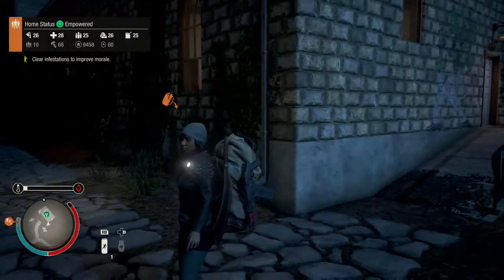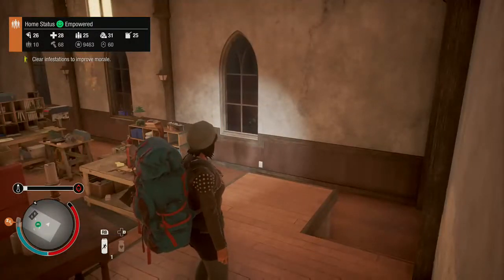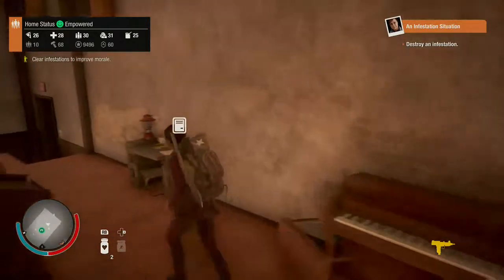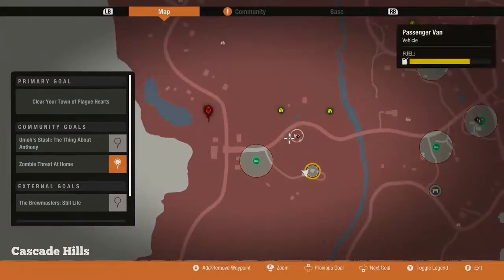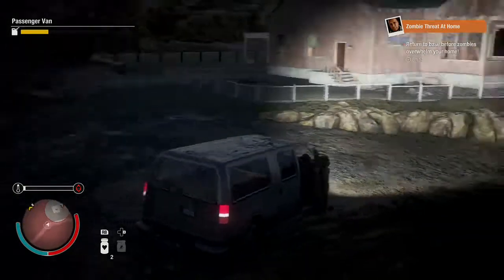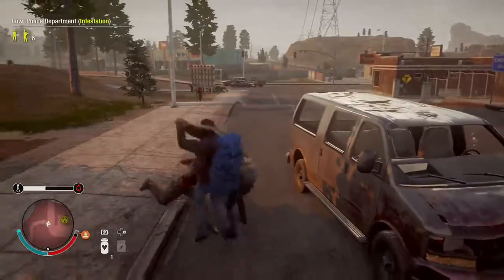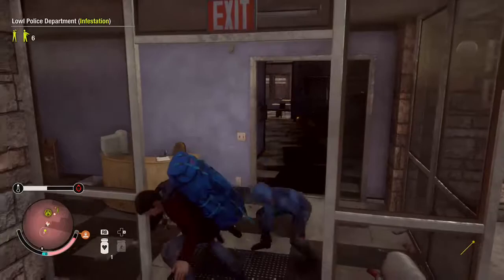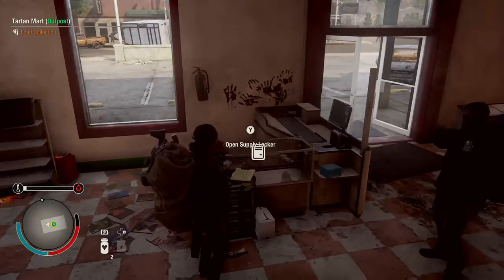State Of Decay 2 (part 75) - Heavy Ammo Press + Infestation hunting